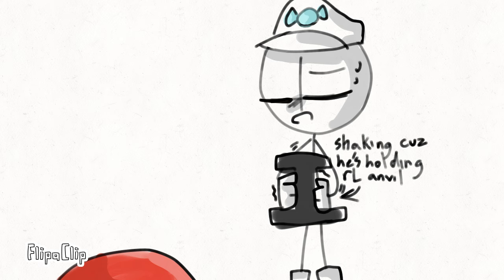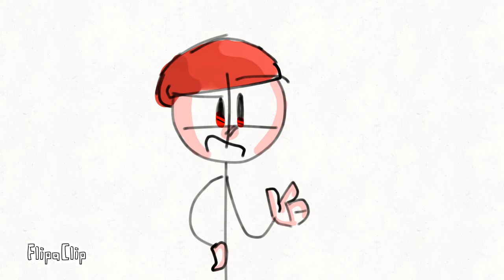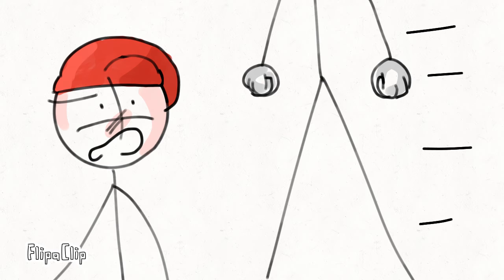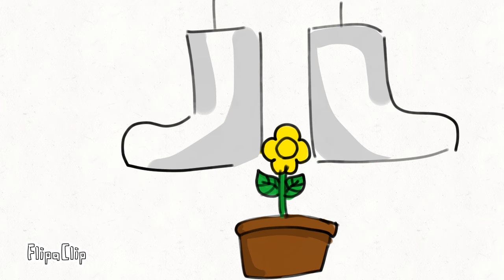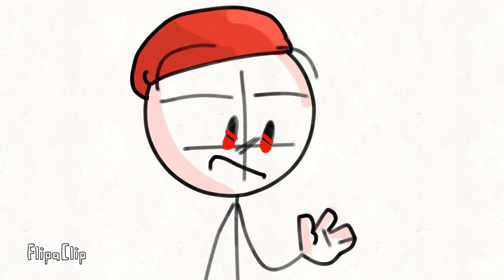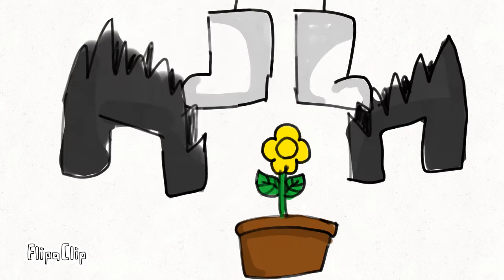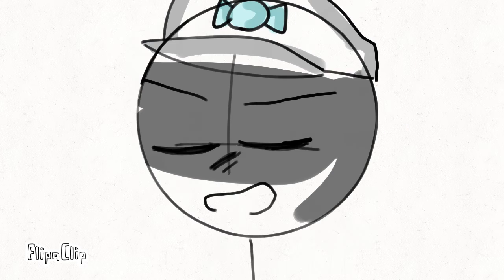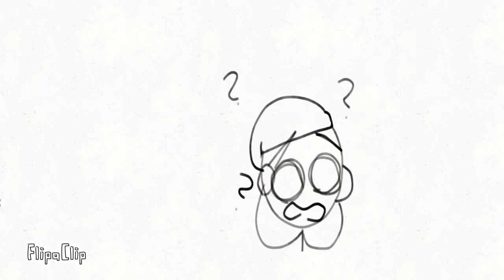[Henry stickmin logic] Crush or Break?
the characters belong to gametoons